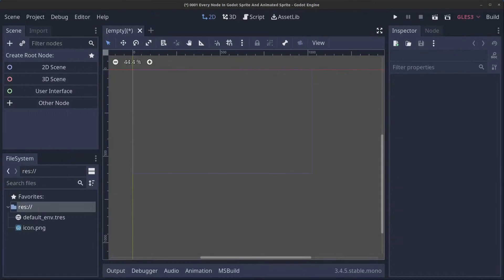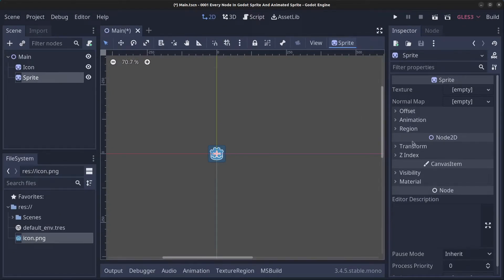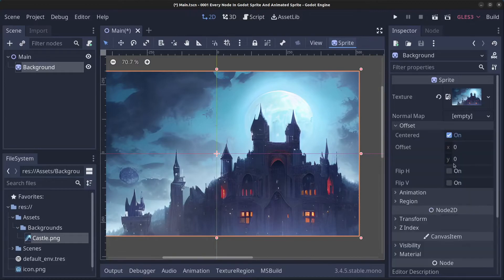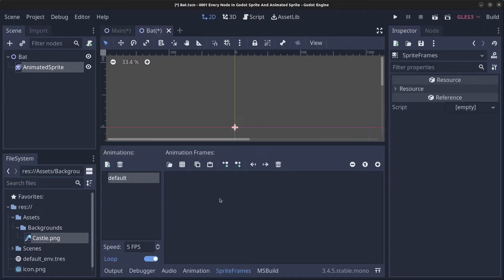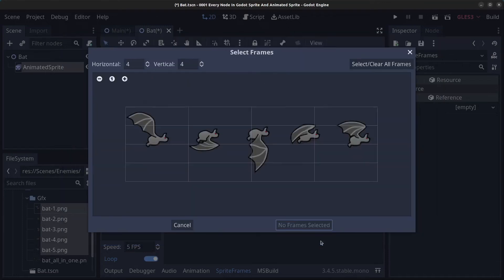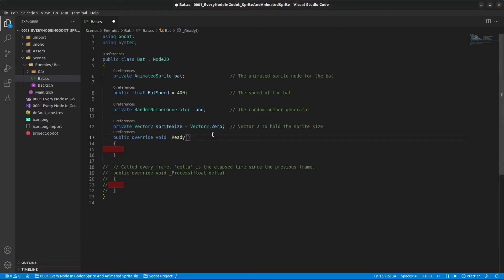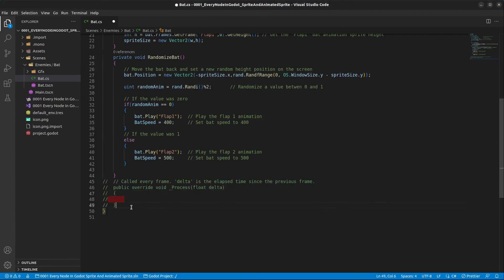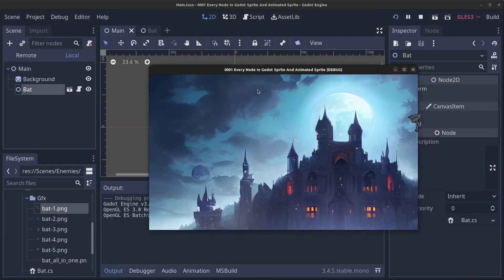Every Node In Godot 3.5+, Episode 1 - Sprite Node And Animated Sprite Node | Godot Mono C# Tutorial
In this video, I will show you how to use the Sprite and the AnimatedSprite nodes in the Godot engine.